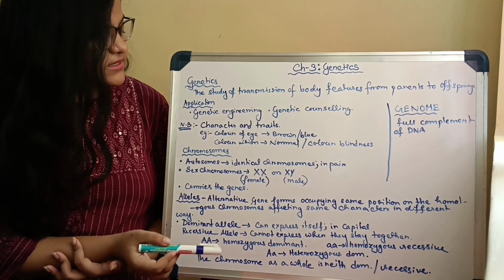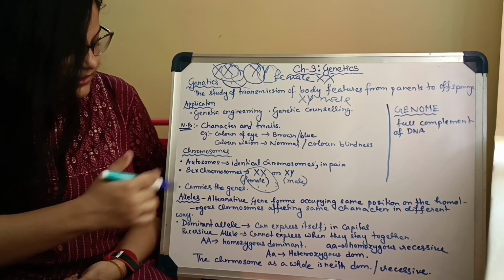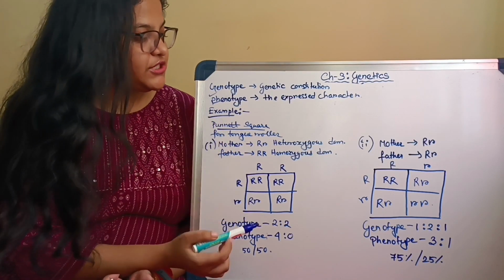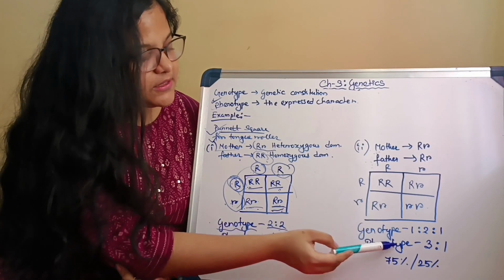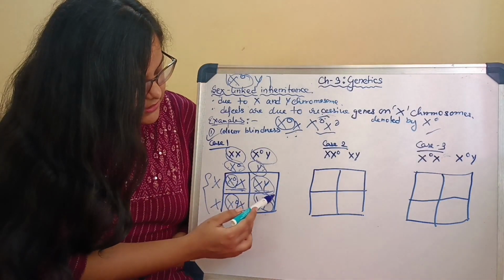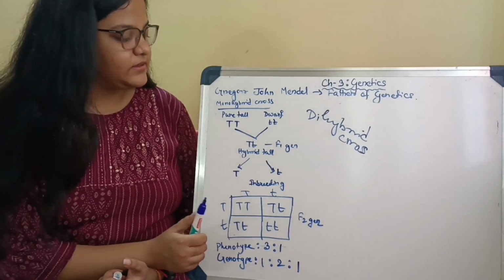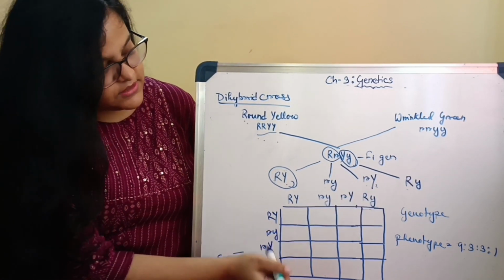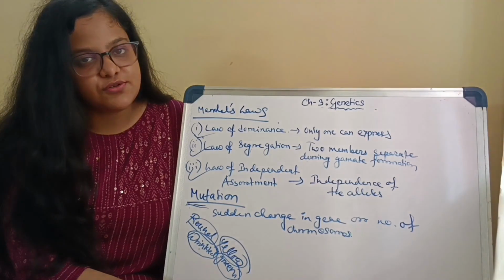BIOLOGY | GENETICS |ONE SHOT | Class 10 ICSE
Welcome to NoteBook Family. We at NoteBook provide high quality lecture to achieve your goals in best possible way.
This video is the complete guide for Genetics of Class X ICSE Board.